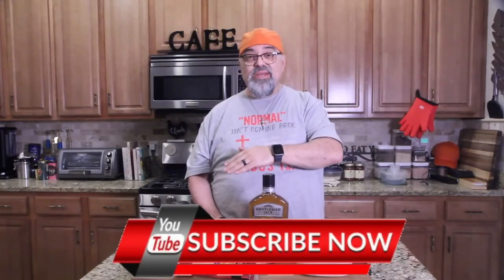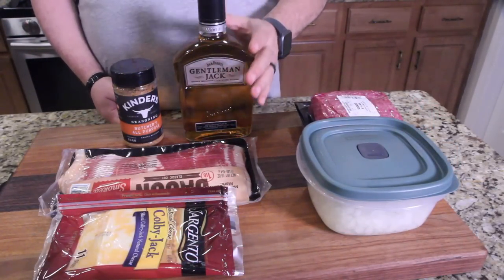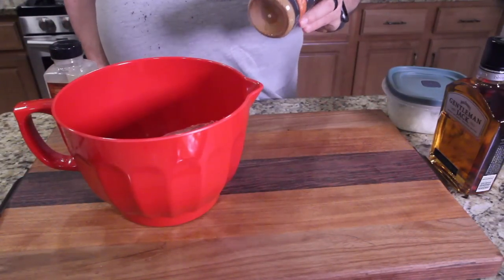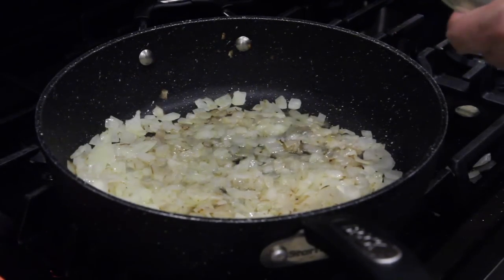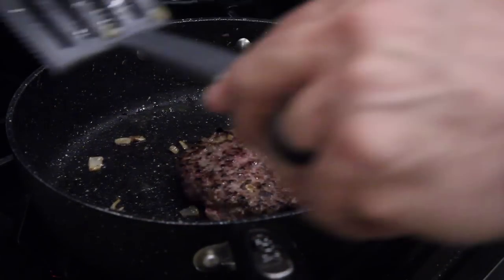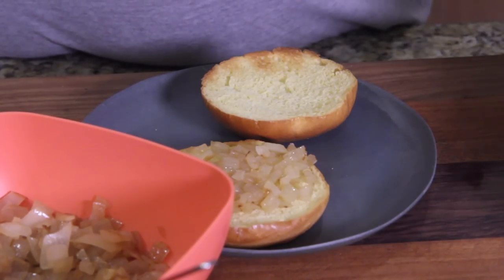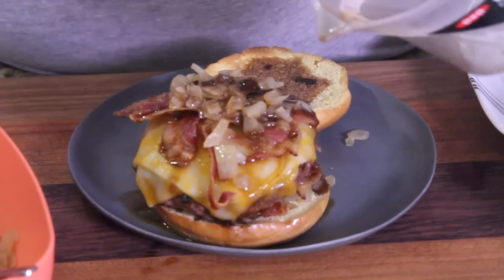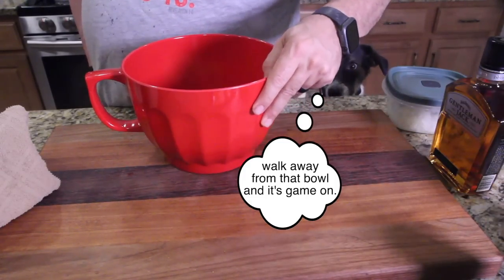Jack Daniel's Burger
THE RECIPE
GENTLEMAN JACK DANIELS
2 LBS GROUND BEEF
COLBY CHEESE SLICED
DICED ONIONS
COOKED BACON
BRIOCHE BUNS

First you want to sauté your onions until golden brown and feel free to splash gentleman Jack into the onions as you caramelize. Form 4 half pound burger patties after seasoning with your favorite burger seasoning. Grill them. Apply cheese to burger patties in the pan two minutes before removing them so they can melt. Be sure to toast your brioche buns. Once everything is cooked then build your burger.